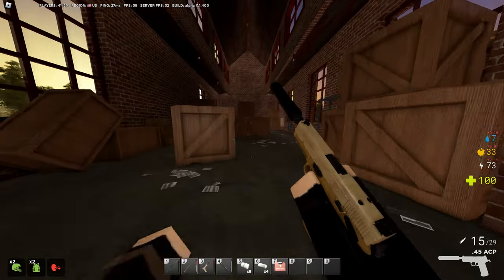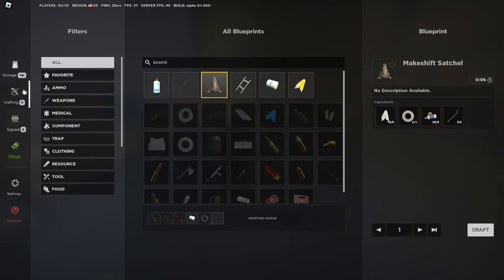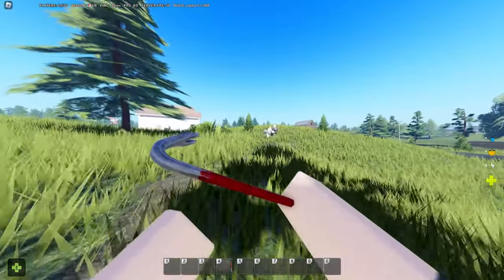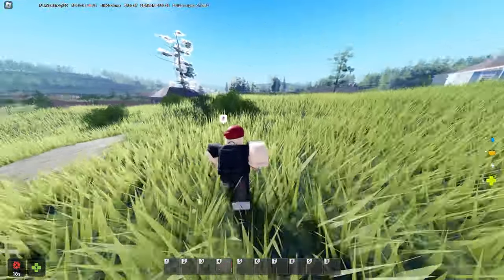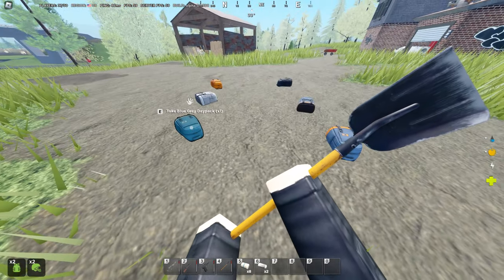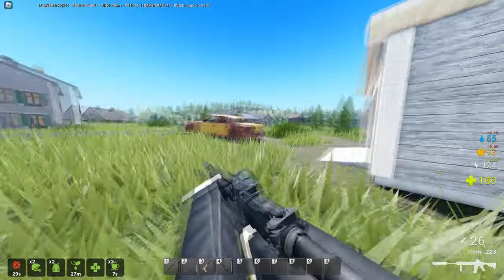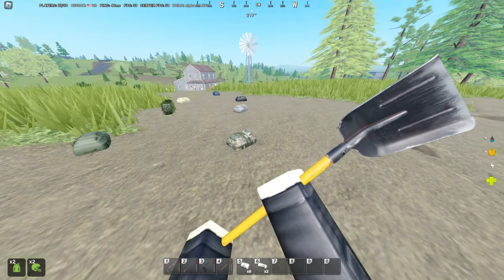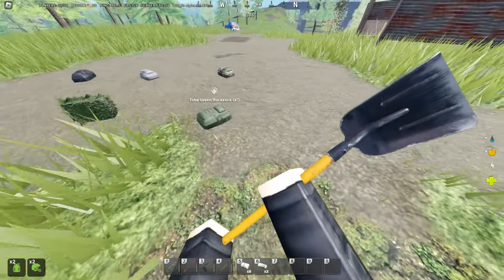Aftermath [Backpack Guide]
Welcome back to Aftermath on Roblox. Today we are checking out the backpacks, where they are found, and their statistics.